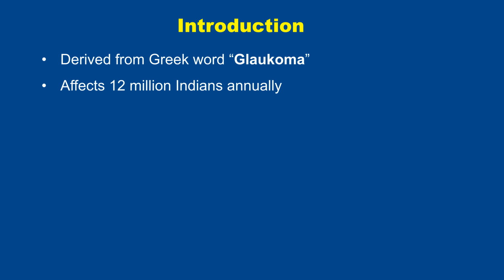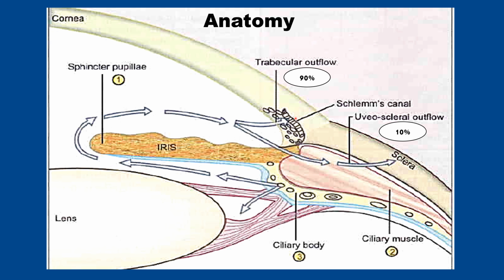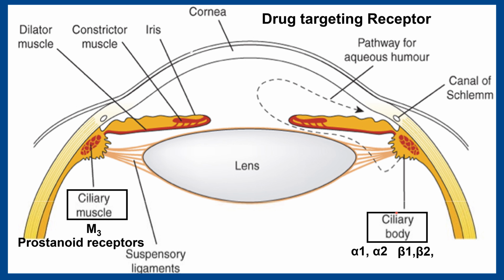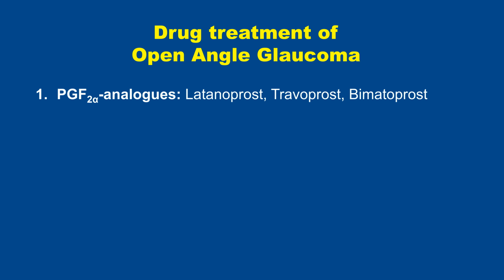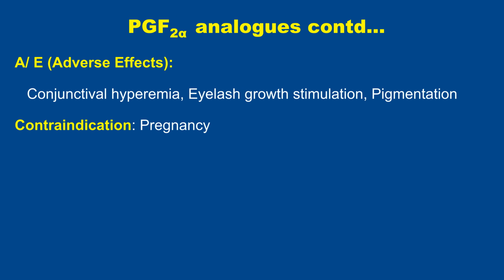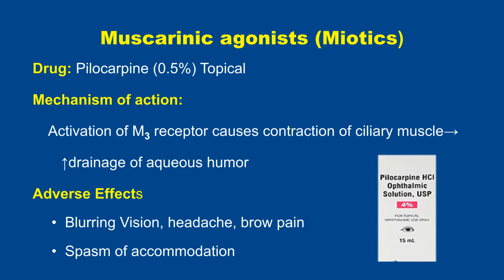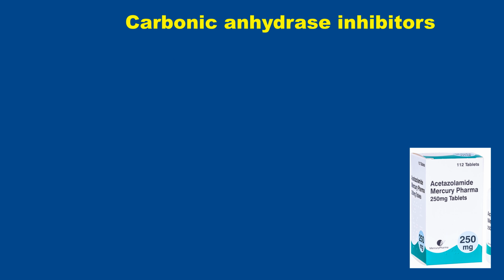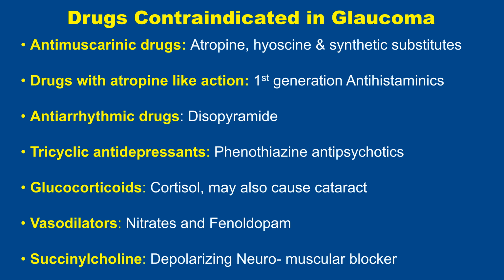Pharmacotherapy Of Open Angle Glaucoma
lecture for MBBS, BDS, BPT, Nursing (Drugs acting on ANS)